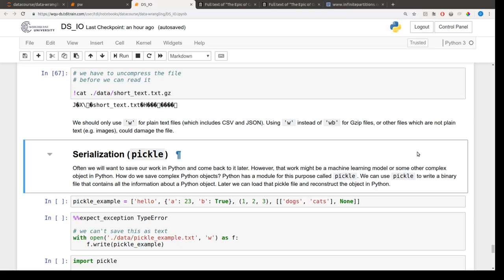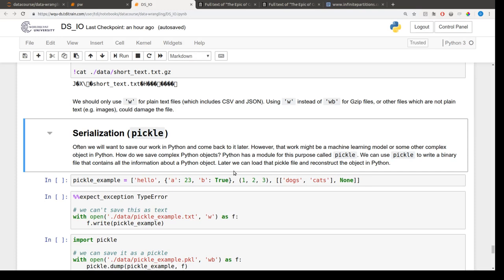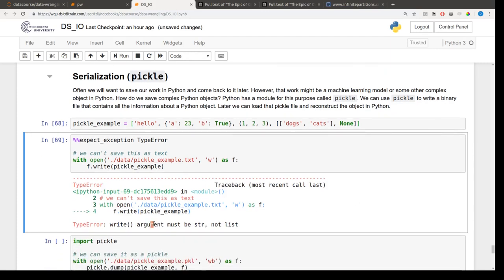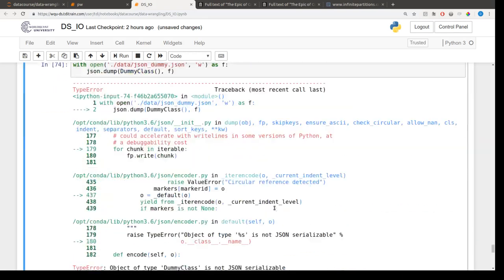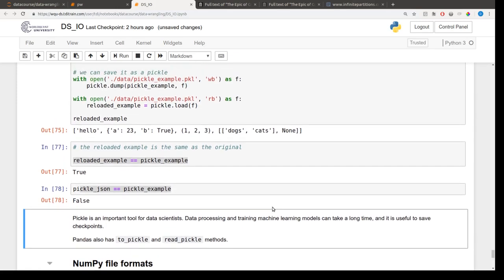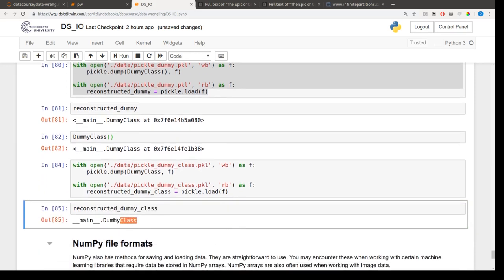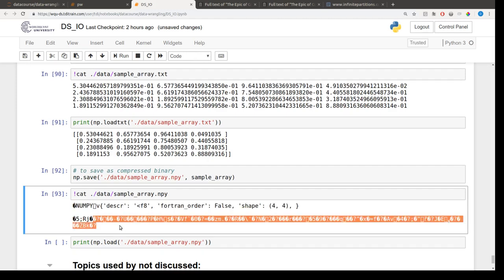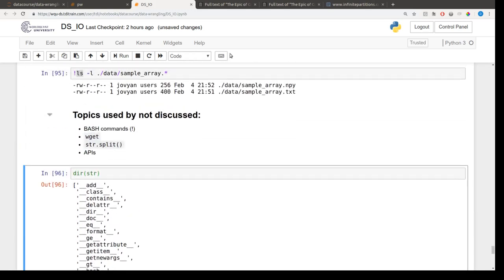Unit I 3 2 6 Serialization & Pickle Files